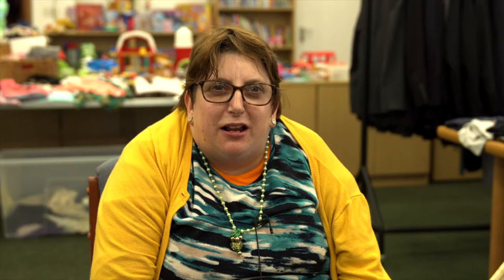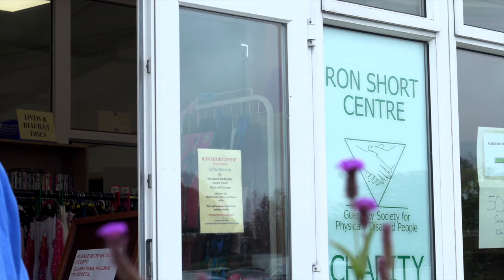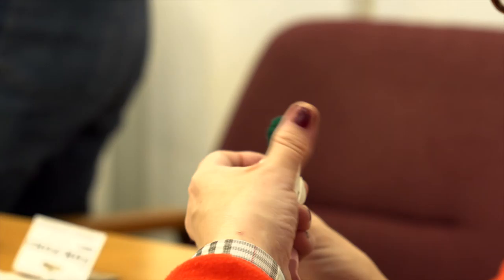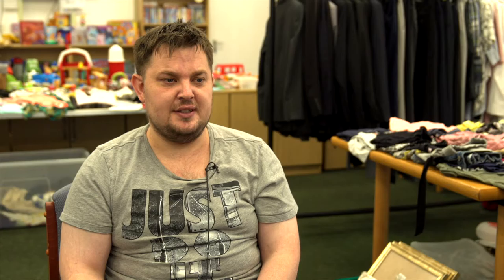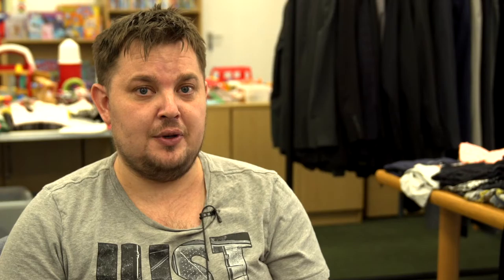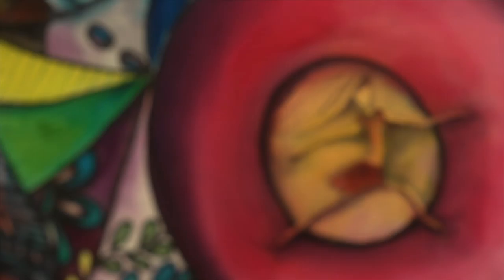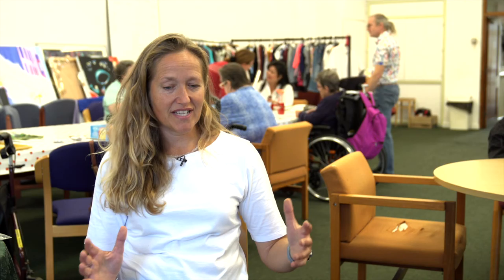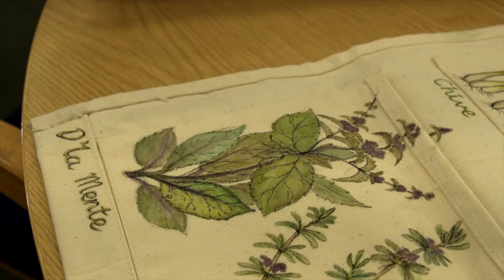Art for Life - Learning the Art of Living Together